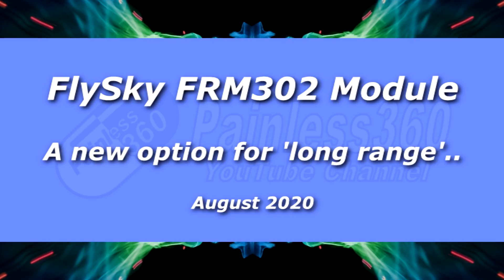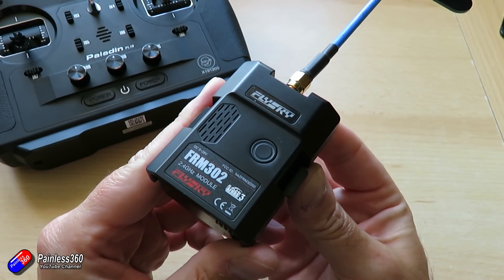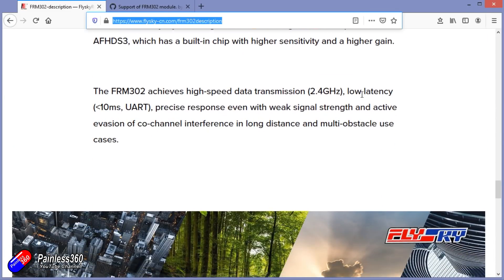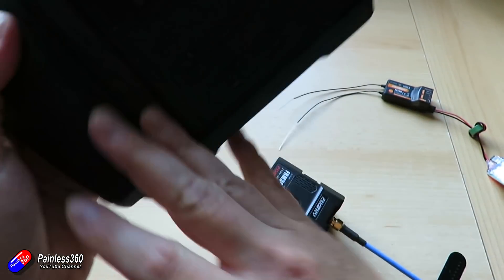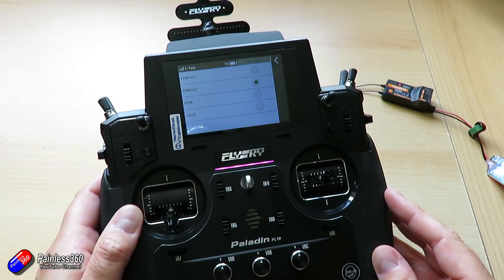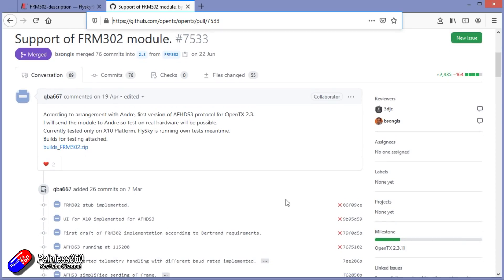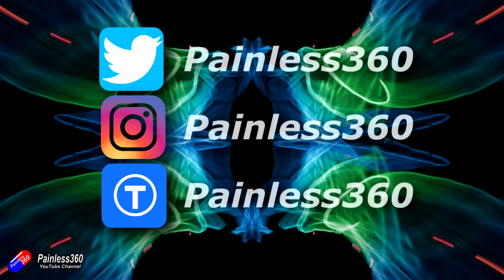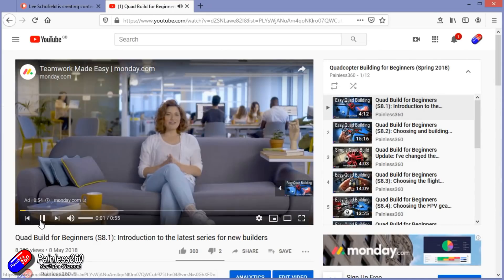FlySky FRM302 Radio Module First Look: A New Long Range Option?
BE AWARE that using higher powers for RF transmission is illegal in most places check your local laws.